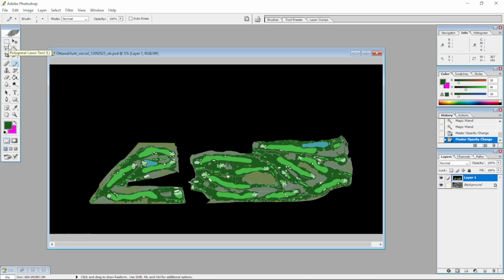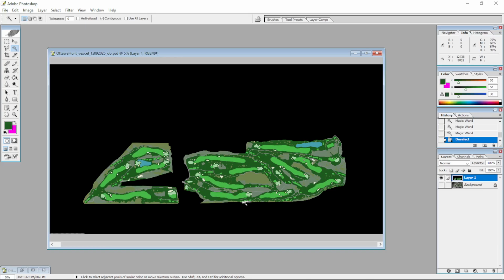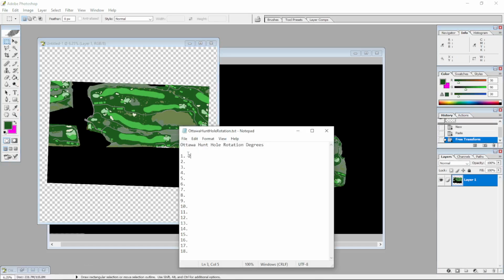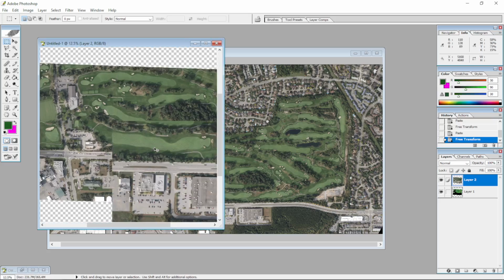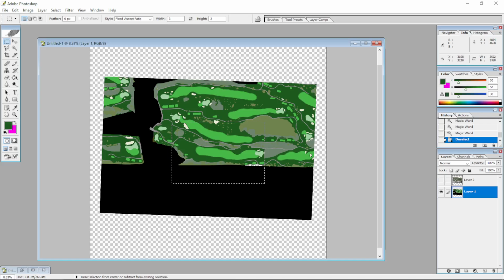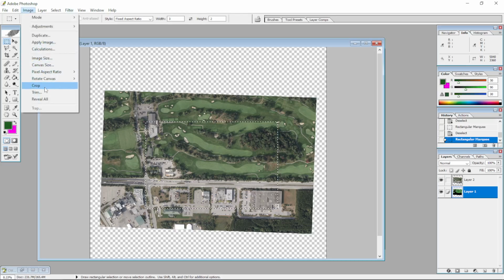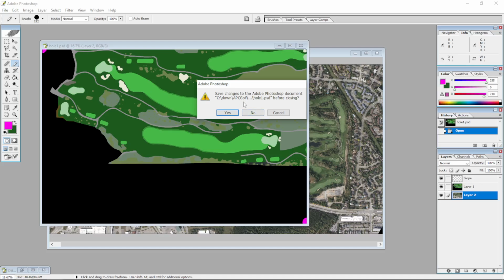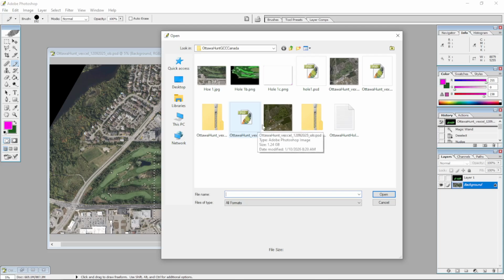Cutting Holes From A Master Course Image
Video describing how to cut 18 individual hole images out of a composite course image (for use when creating Action! PC Golf courses).